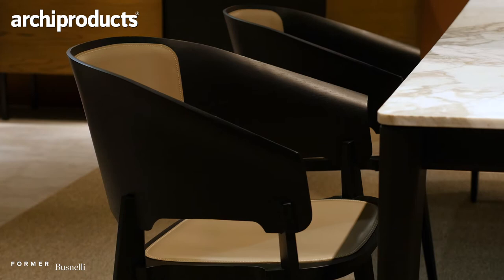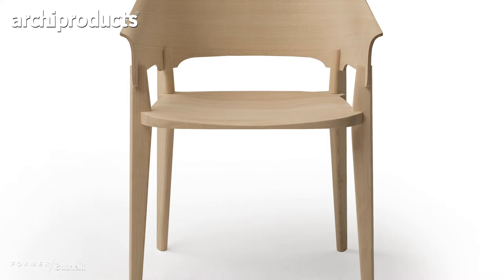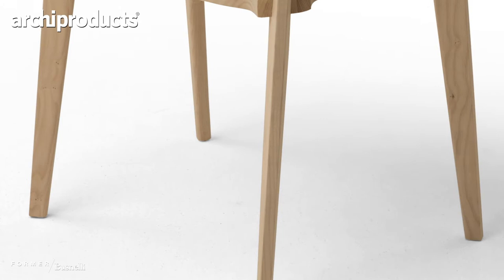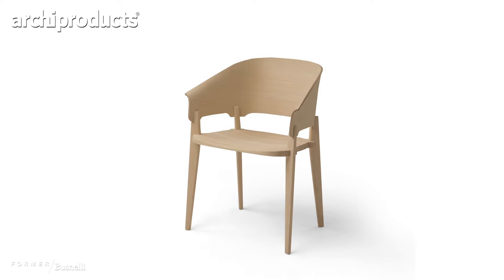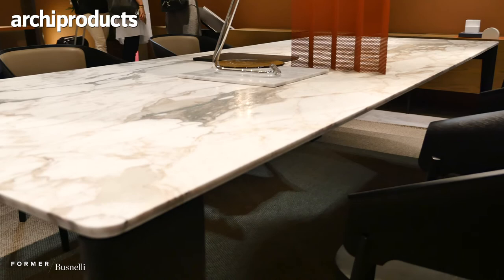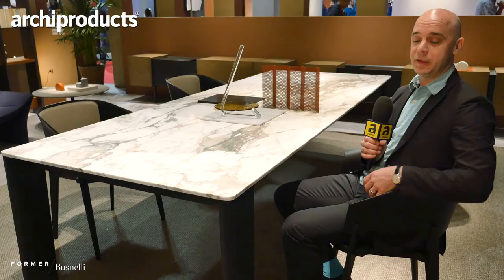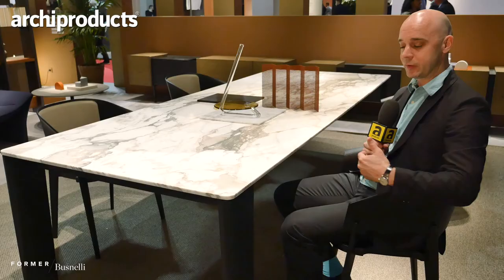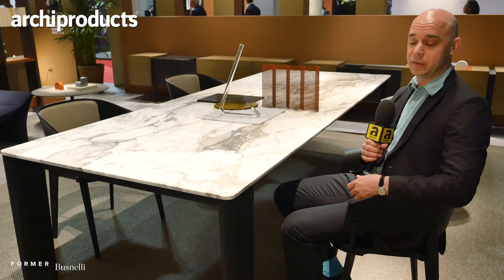Salone del Mobile.Milano 2018 | FORMER / BUSNELLI - Marten Claesson presents Threpiece and Keel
Marten Claesson of Claesson Koivisto Rune presents Threpiece and Keel the table and chair by Former 7 Busnelli. Interview by Archiproducts during the Salone del Mobile 2018 in Milano.